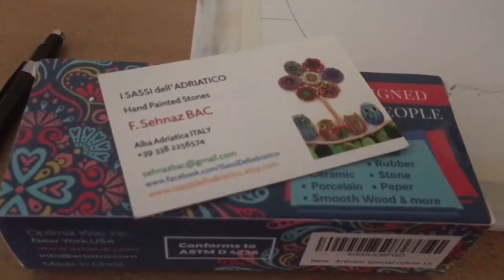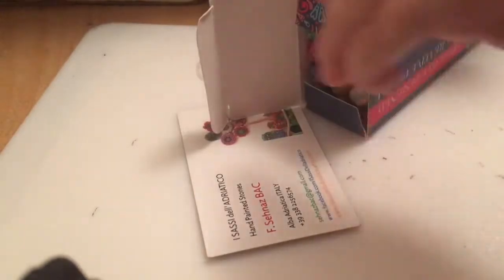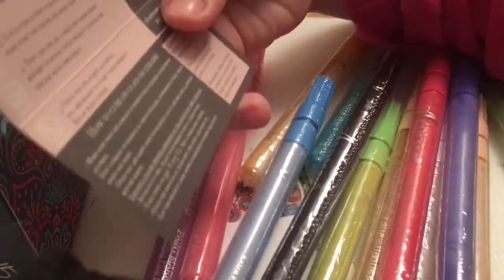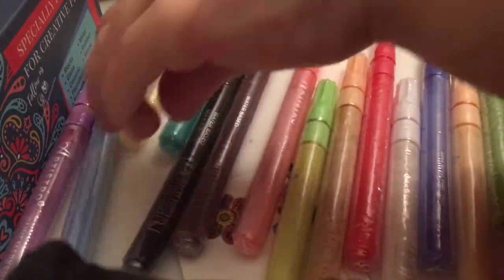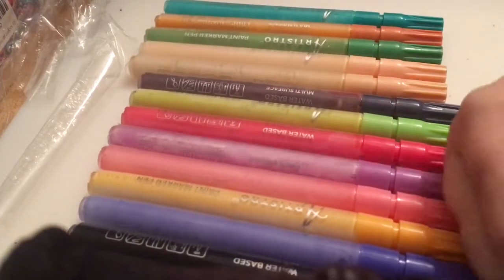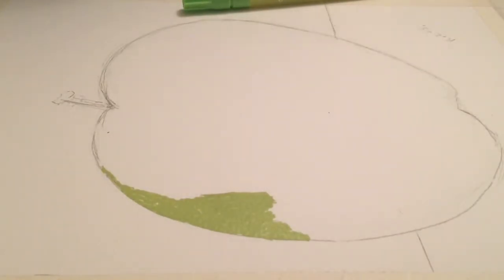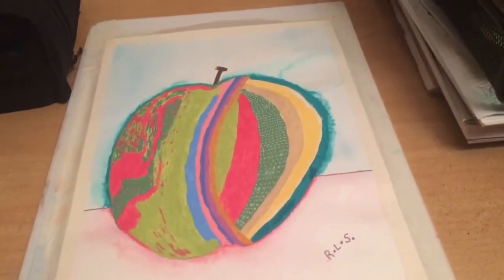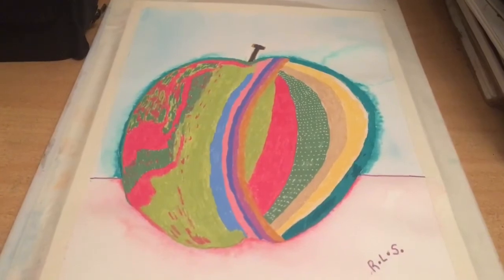Artistro Special Colors paint pens 😃😃😃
Over on Instagram hosted by I won these Artistro paint pens

Let’s see what they are all about

I’m finding from my first tests with them they it depends on the paper you use - some paper works better.

I only have trouble with the Purple paint pen - the purple paint pen doesn’t flow as well as the rest of the pens, the red one seems to have better flow the more I use it and with different paper.

This is just my first impressions.